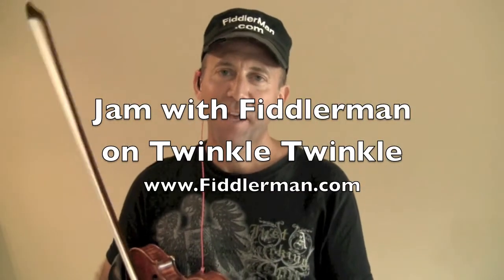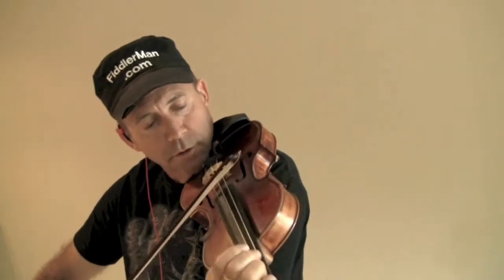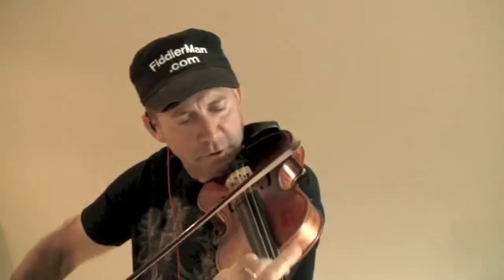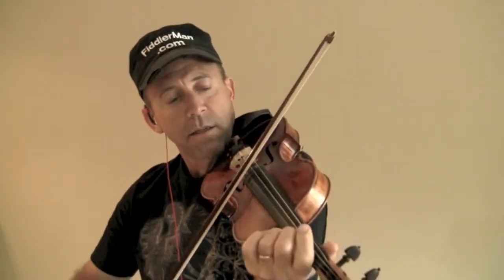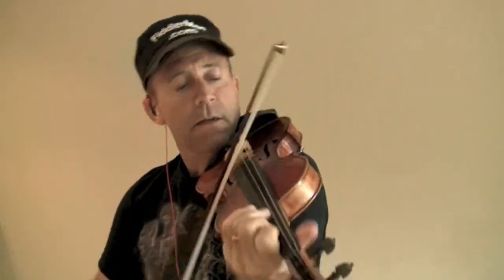Twinkle Twinkle Jam duet including the melody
Play "Twinkle, Twinkle, Little Star" with FIddlerman while he plays an accompaniment. On this video you can hear the melody to practice. Look for the same video without the melody to play a more challenging duet with Fiddlerman. "Twinkle, Twinkle, Little Star" is an extremely popular English nursery rhyme. Comes from the French melody Ah! vous dirai-je. Find the simple sheet-music for violin including bowing suggestions, string indications, dynamics, and fingerings on Fiddlerman.com. Download, save, print and play this and many more pieces.